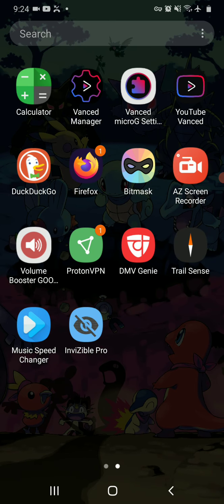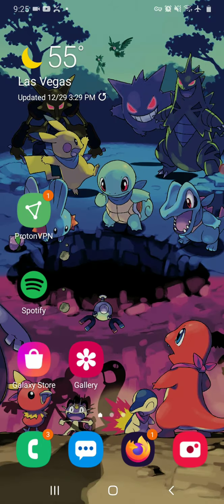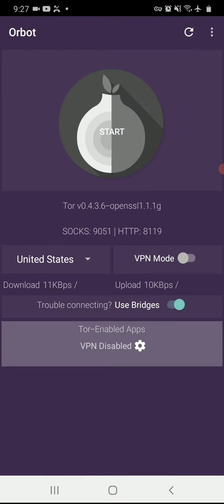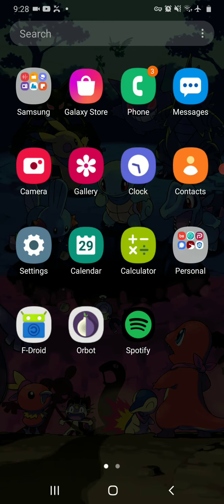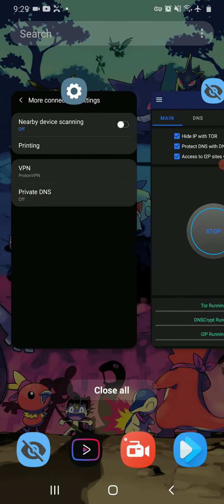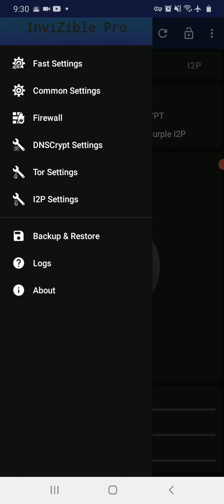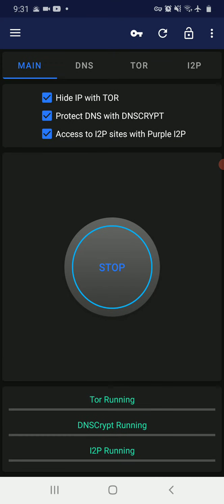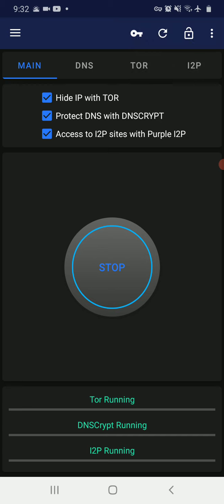how you can improve your privacy